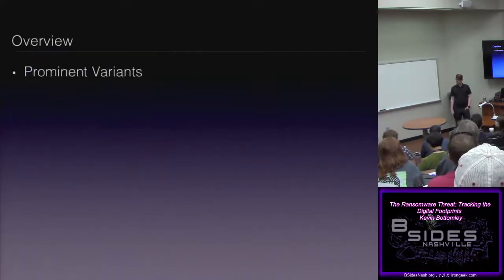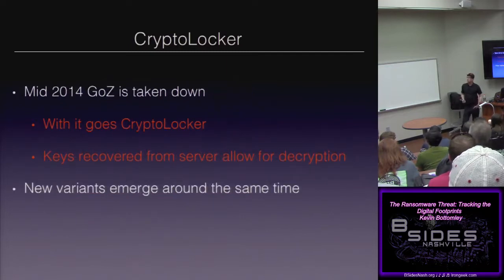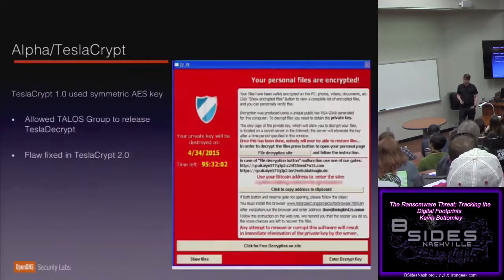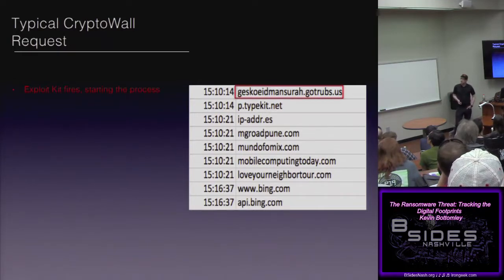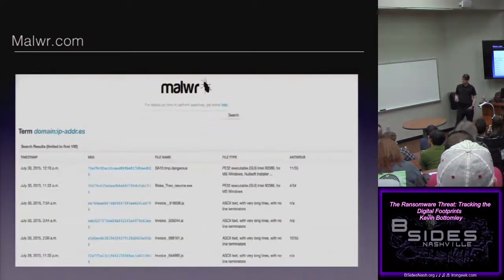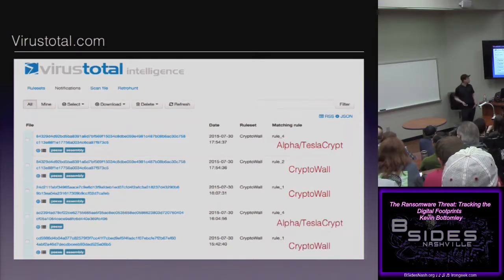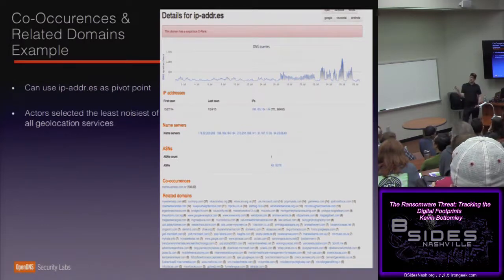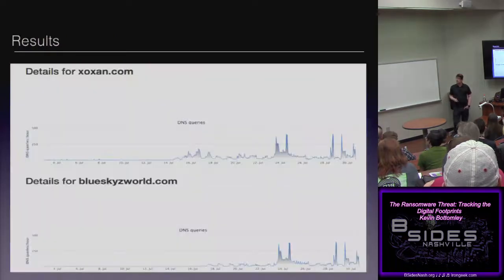G03 The Ransomware Threat Tracking the Digital Footprints Kevin Bottomley